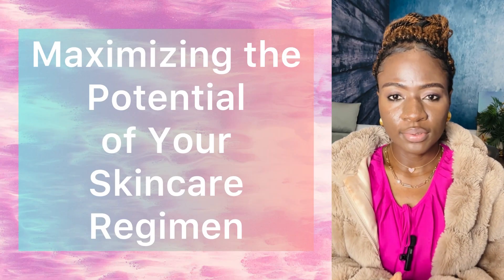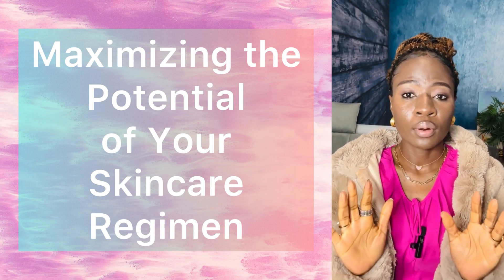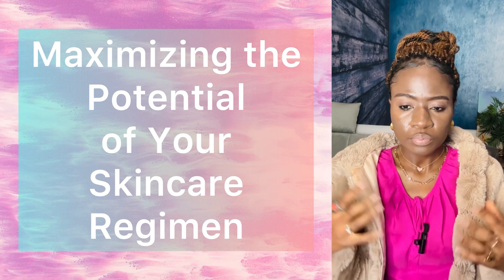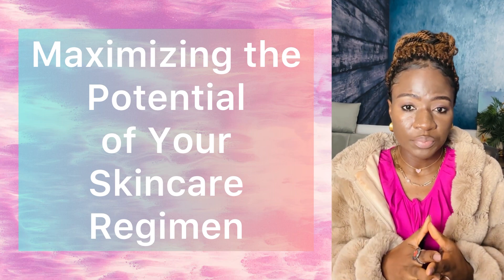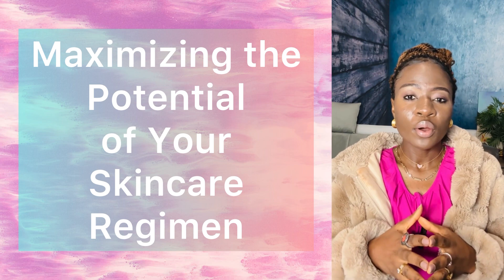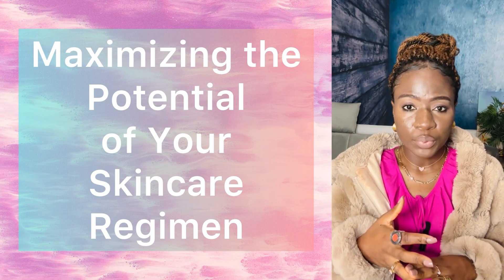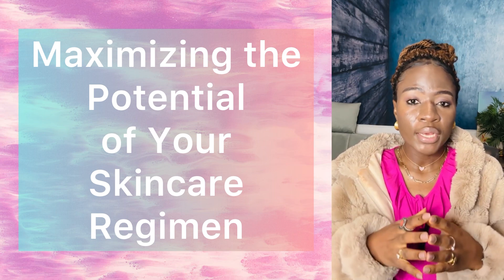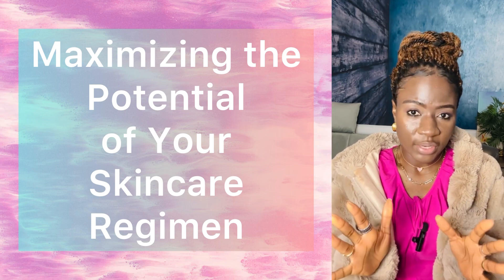Unlock the Secret to Maximizing the Potential of Your Skincare Regimen